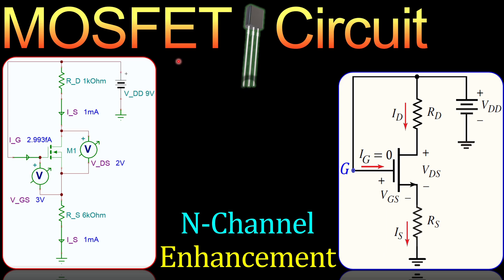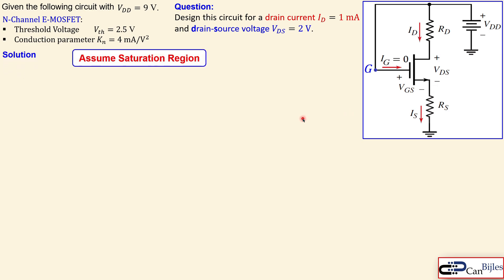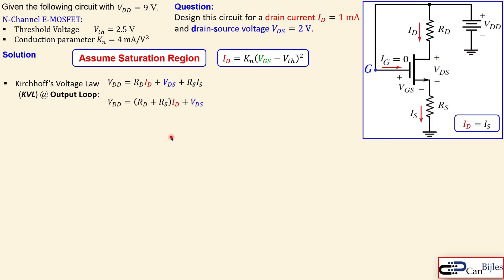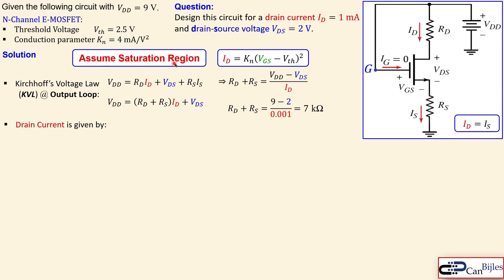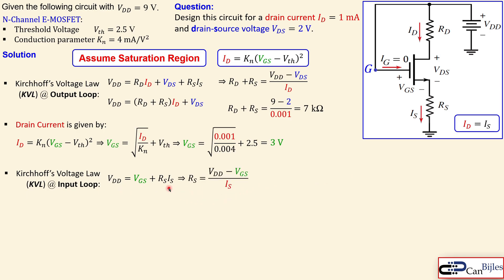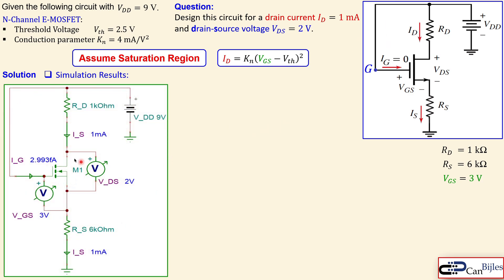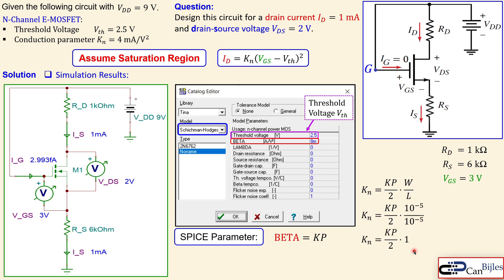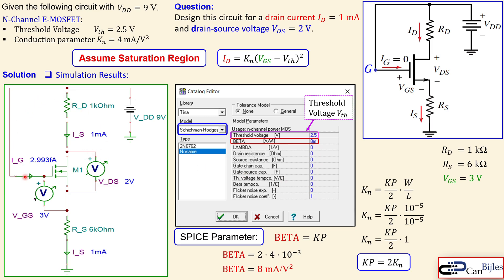MOSFET Circuit Design 🌟 N-Channel E-MOSFET 🌟 Calculations & SPICE Simulations 💡 Example 4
In this video, we will discuss a design of a n-channel enhancement MOSFET (E-MOSFET) circuit. We will use the MOSFET parameters, like the threshold voltage and the conduction parameter. Using these values and other given values, we will determine the required resistor values in the circuit for the design of the drain current and the drain-source voltage. We will also use the SPICE Level 1 (Shichman-Hodges) model in TINA-TI Spice Simulator to model the MOSFET.

We will work out the calculations step by step and verify our calculations in TINA-TI Spice simulations.

🎯 Outline:
⏩ 00:00:00 Introduction
⏩ 00:00:20 Problem Description
⏩ 00:01:31 Calculations
⏩ 00:05:43 Simulation Results in TINA-TI Spice

No part of this video and text may be reprinted, reproduced, transmitted, or utilized in any form by any electronic, mechanical, or other means, now known or hereafter invented, including photocopying, microfilming, and recording,